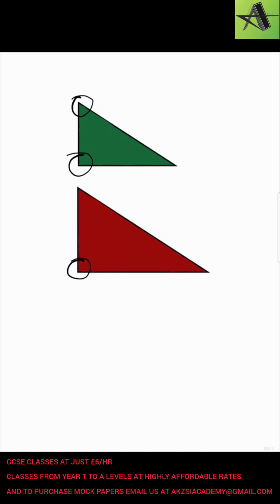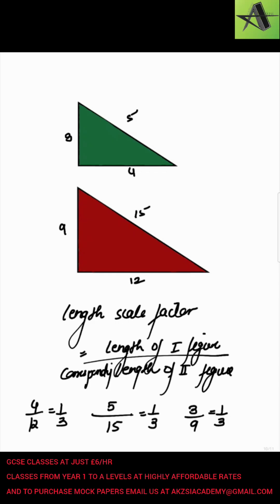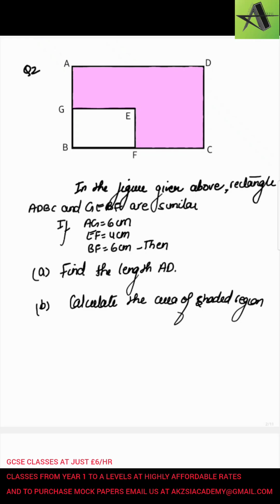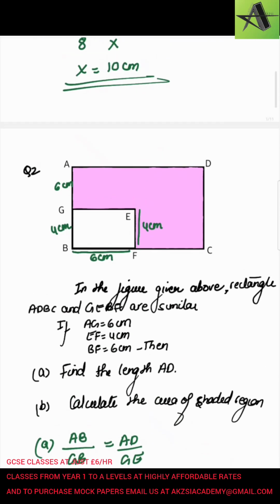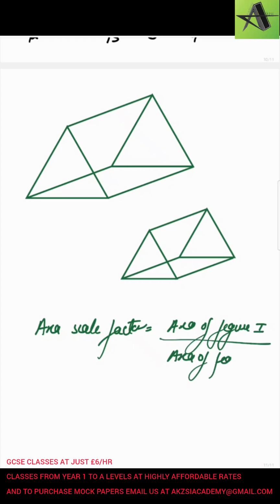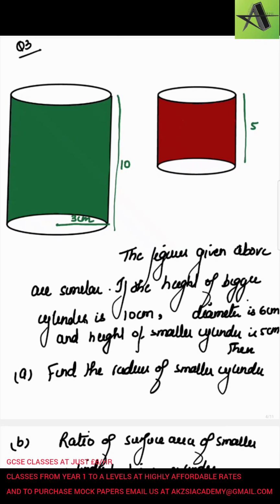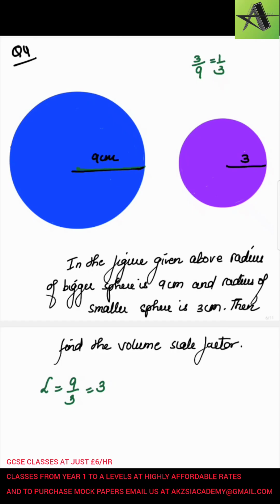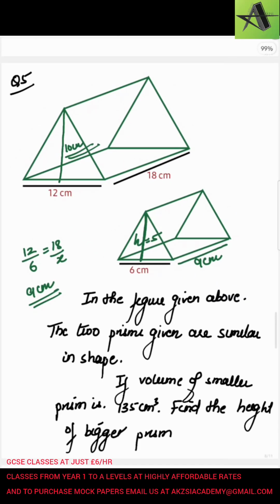Understand GCSE Similar figures in minutes-Achieve grade 9 with me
Struggling with similar figures in GCSE Maths? This is the best video to understand the core concepts of length scale factor, area scale factor, and volume scale factor quickly and easily! Whether you're preparing for AQA or Edexcel, this video is designed to help you master similar 2D and 3D figures—a high-frequency exam topic.

We break down each scale factor with simple explanations, real exam-style questions, and top tips to help you avoid common mistakes. Perfect for students aiming for a Grade 9 in GCSE 2025.

Topics Covered:

What are Similar Figures?

How to find Length Scale Factor

Area and Volume Scale Factor Tips

Solved Exam Questions

Quick Tricks for Faster Revision